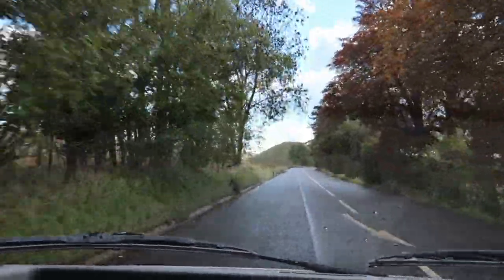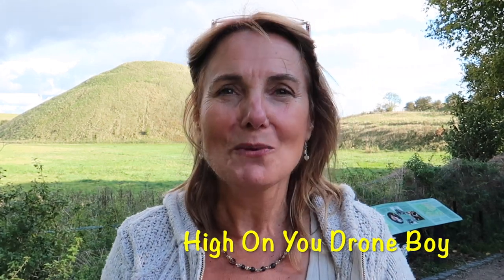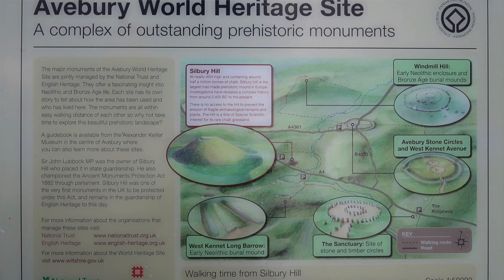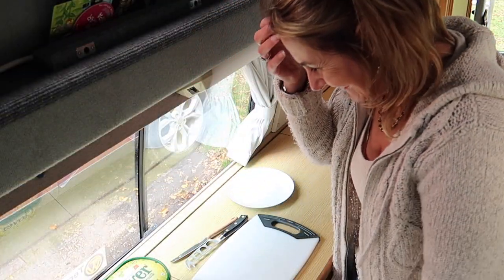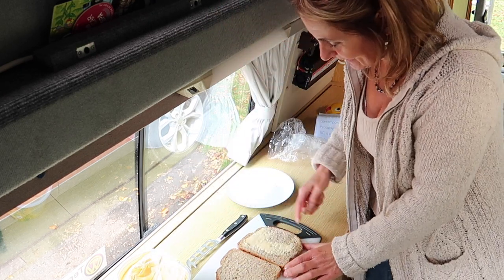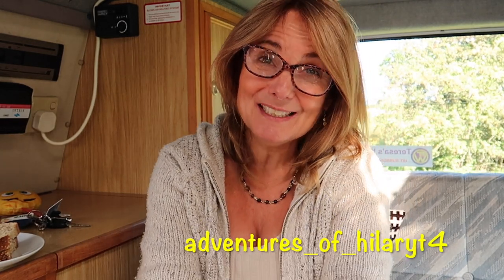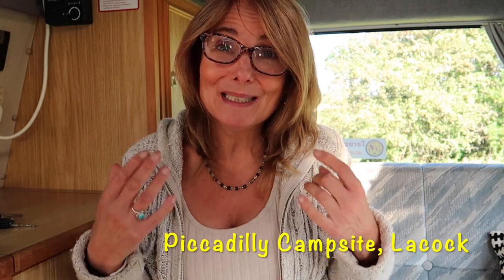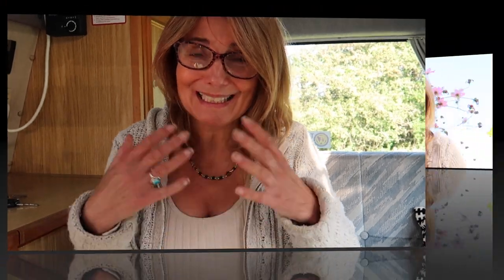Silbury Hill for a Sandwich in the camper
Join me for a sandwich at  Silbury Hill, Wiltshire, UK and hopefully I surprise a couple of people with a shout-out.
Thank you to Peter Gabriel Administration for allowing me to use the track Solsbury Hill - and for providing me with the permission reference.